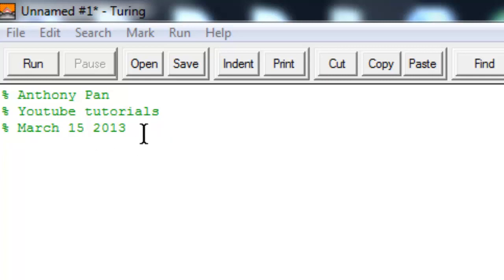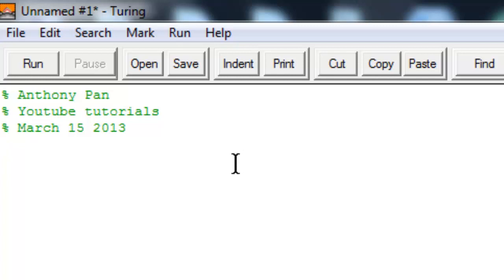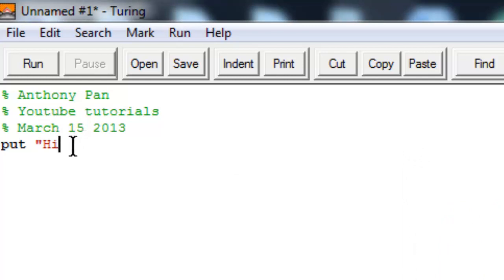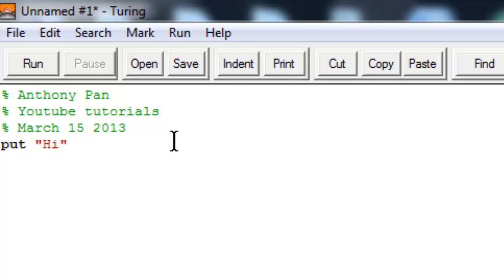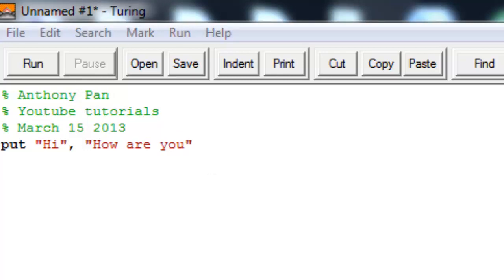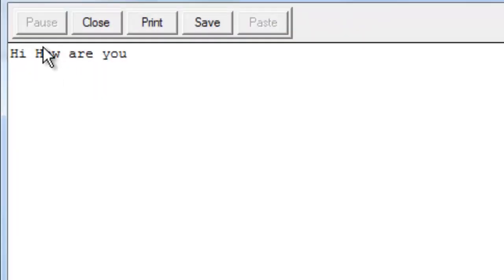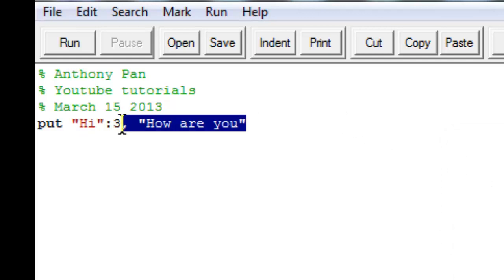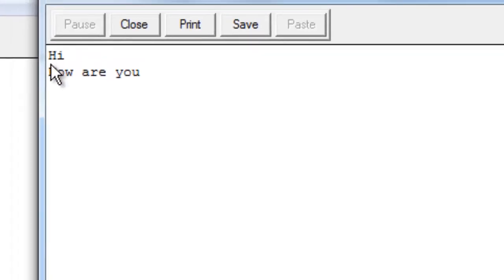How to program-turing-lesson2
How to program is a series of tutorials on turing for beginners. Programming is a complicated-looking topic but it is actually quite fun after you get the hang of it. I will try my best explaining everything in the video but if you have any questions, please do not hesitate to comment in the comment box and I will answer the questions to the best of my abilities.